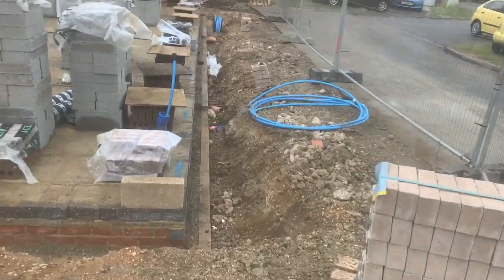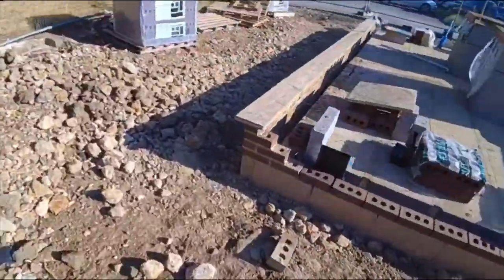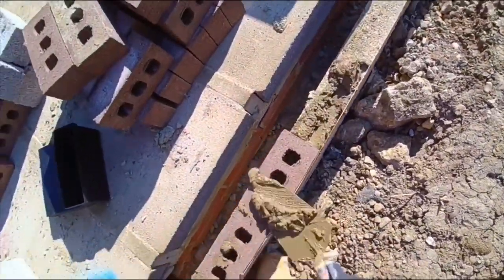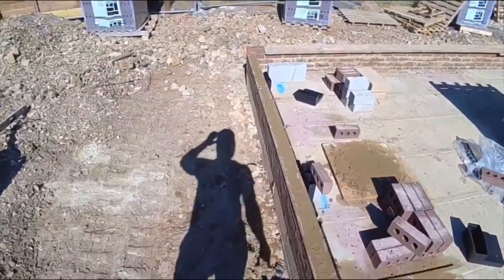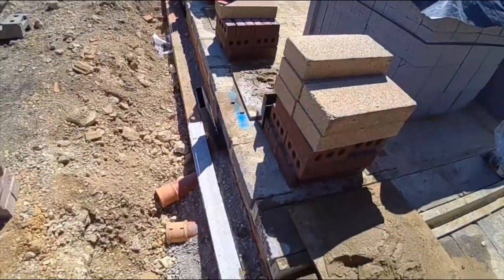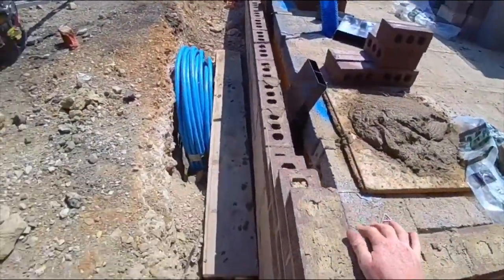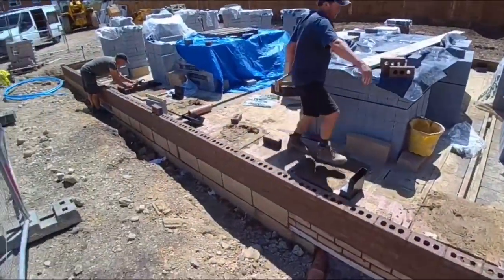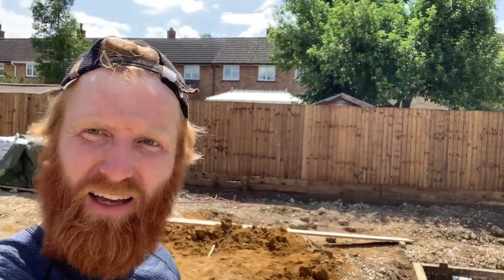I’m Bricklaying again | The skill of bricklaying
Started a new bricklaying job

Marshalltown 10”trowel
Lump hammer
OX Tools 5”Pointing Trowel
OX Tools 7" Pointing Trowel
OX Brick Jointer
Stanley 8m tape measure
Stanley FatMax level
Ox bolster
Soft Coco Hand Brush
Corner blocks
Footprint Pair of Line Pins

OX Profile clamps
Black Plastic Builders Bucket

Stanley Fatmax Toolbag

SnapChat Spectacles 2 Original - HD Video Sunglasses

SnapChat Spectacles 2 - Water-resistant camera sunglasses (Nico)

They are all the tools I use in my videos it does not cost you any extra to purchase these tools through these links. I just make a tiny bit of commission from them.

Follow me on ticky tocky @gingerdust01